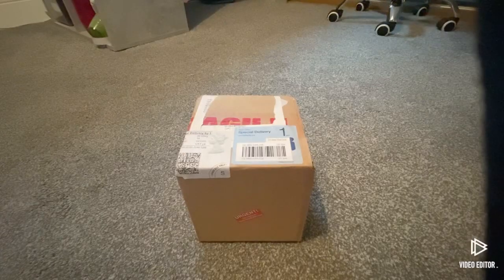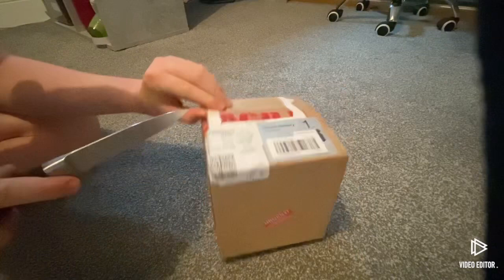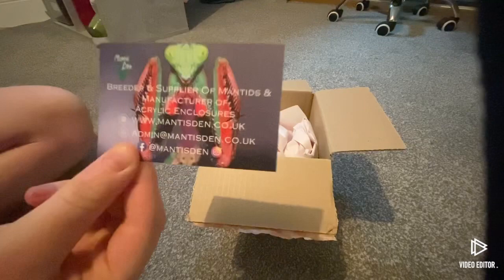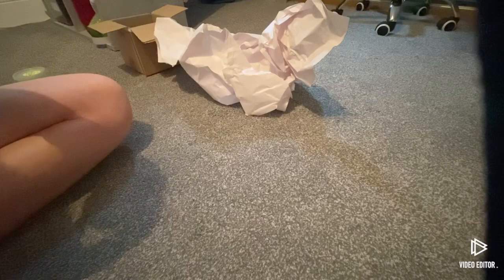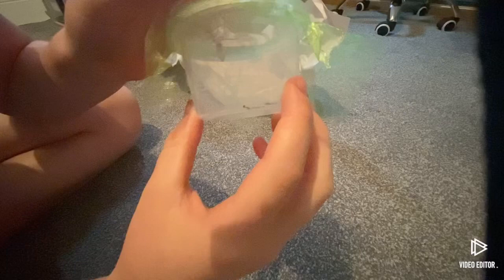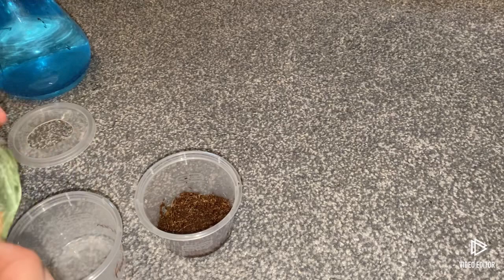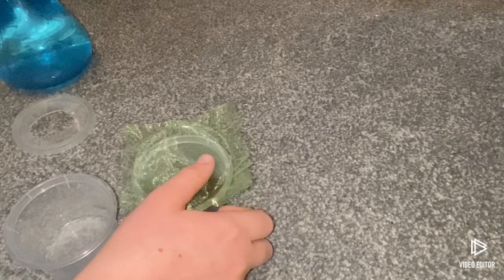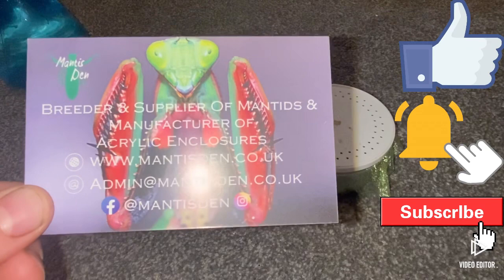Unboxing 2 new praying mantises from the mantis den